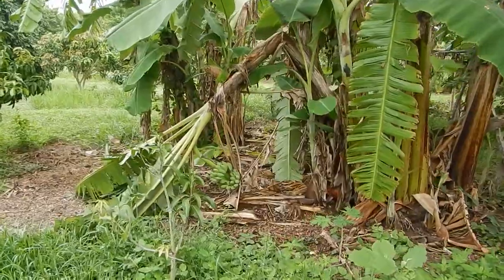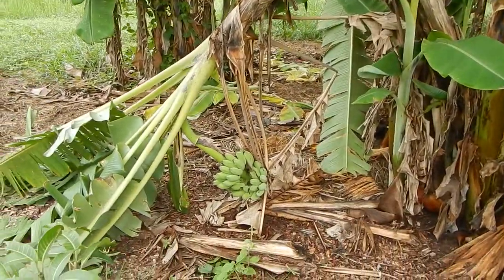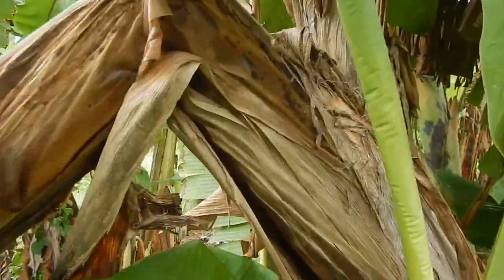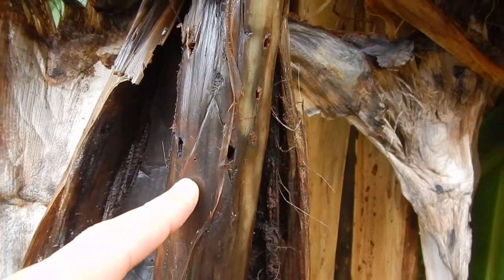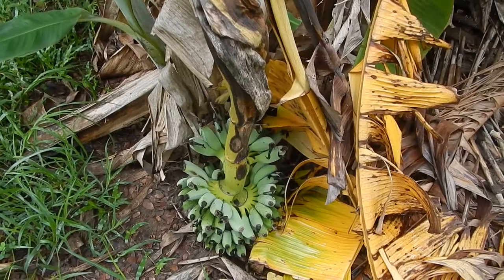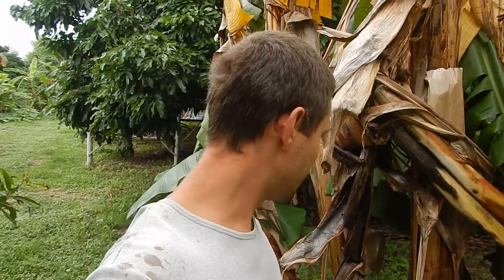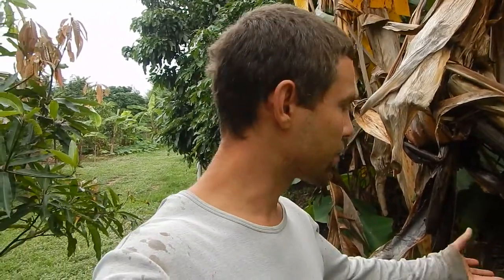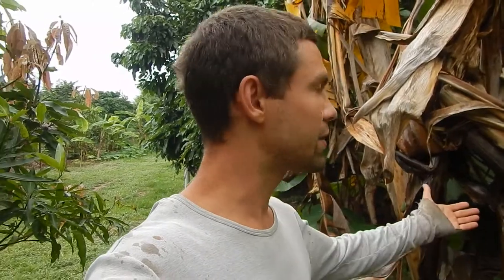Banana Palm Infection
If you have any tips on avoiding these banana palm infections please let me know. Currently I am just cutting down anything that is sick to make room for healthy plants.